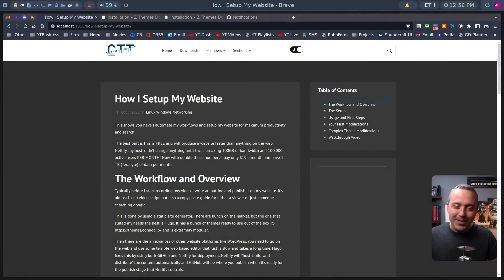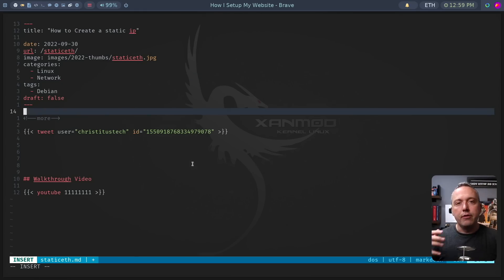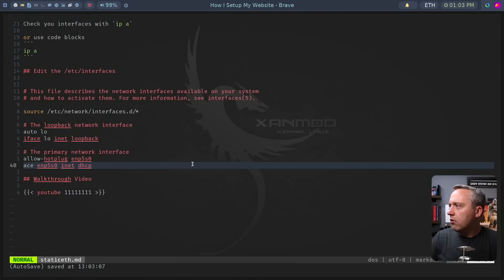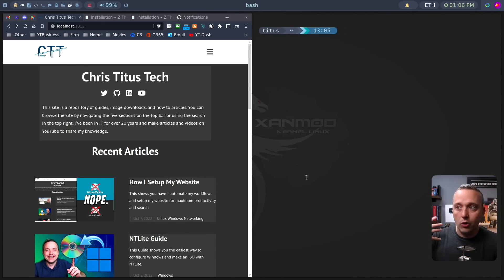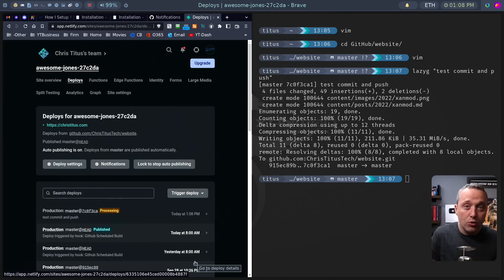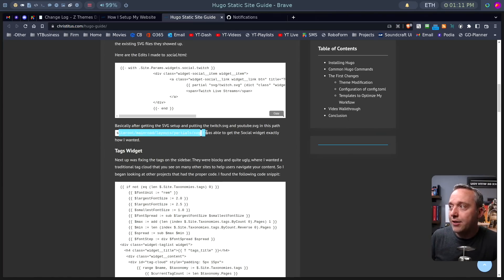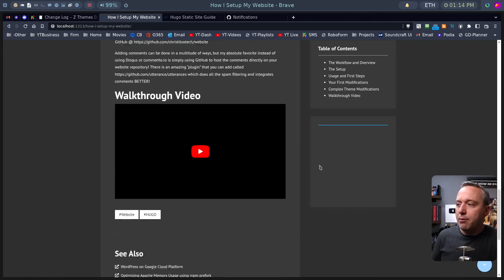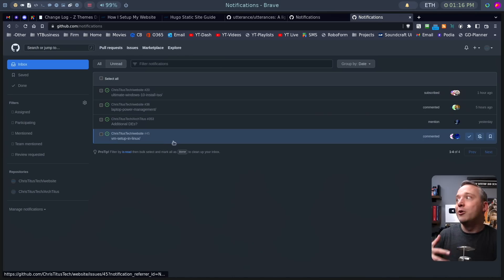The Ultimate Website Set Up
This shows you have I automate my workflows and setup my website for maximum productivity and search

The best part is this is FREE and will produce a website faster than anything on the web. Netlify, my host, didn’t charge anything until I was breaking 100GB of bandwidth and 100,000 active users PER MONTH!